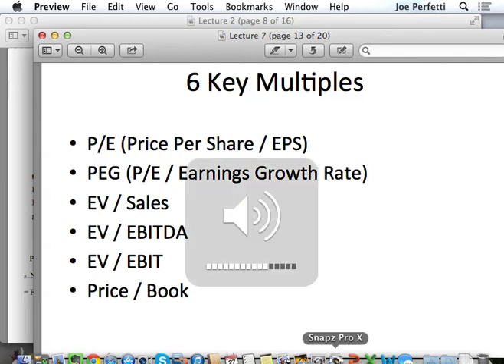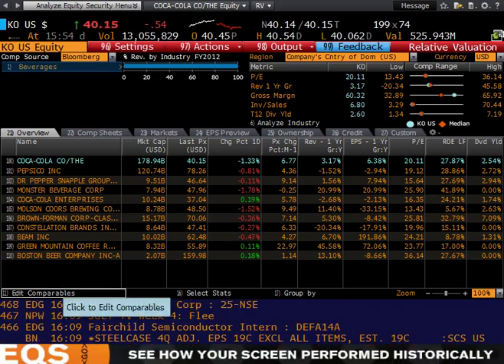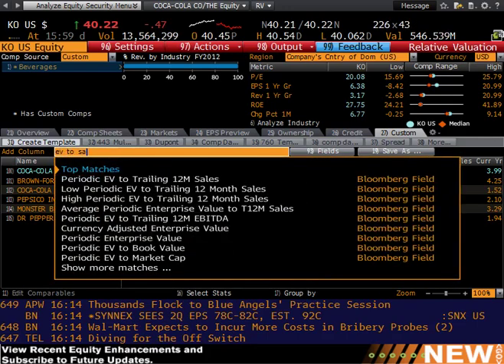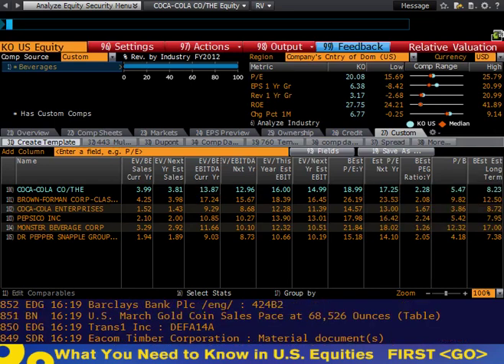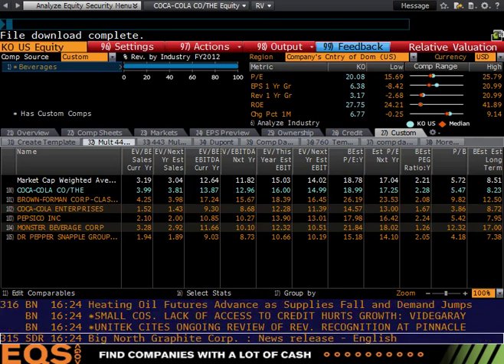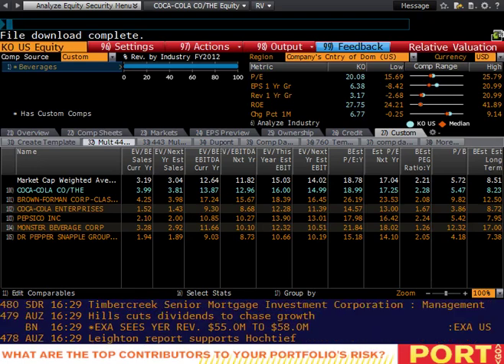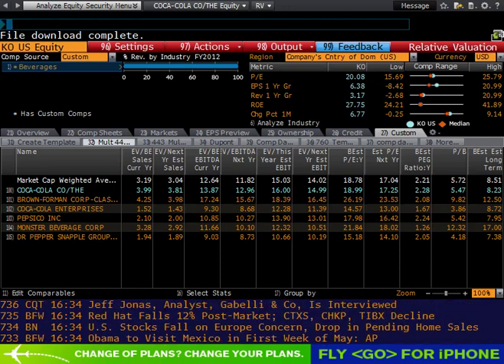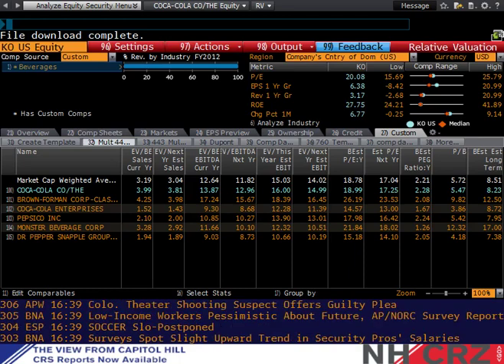march27-multiples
March 27 class discussion on multiple analysis